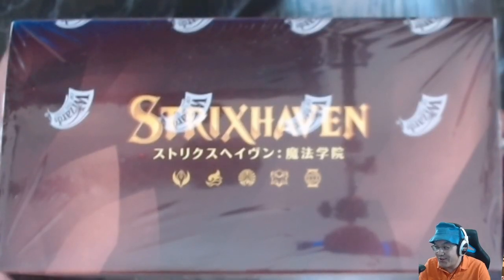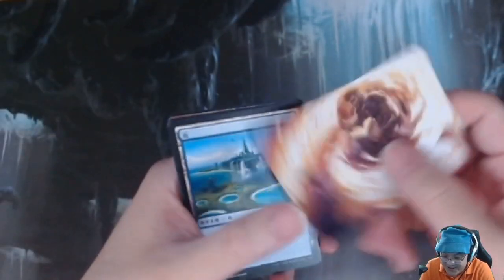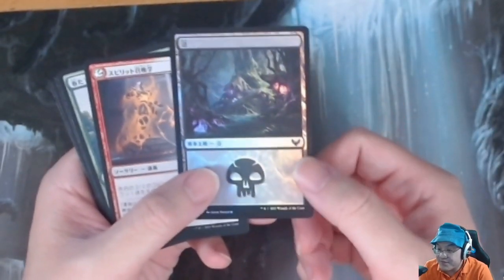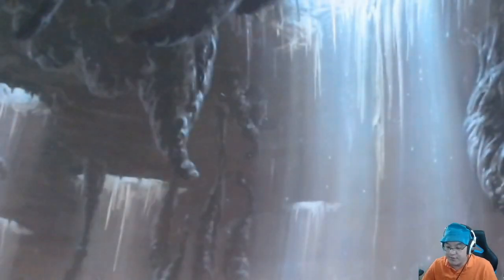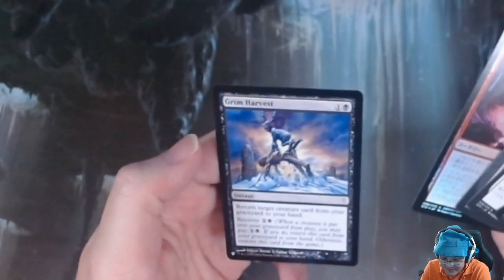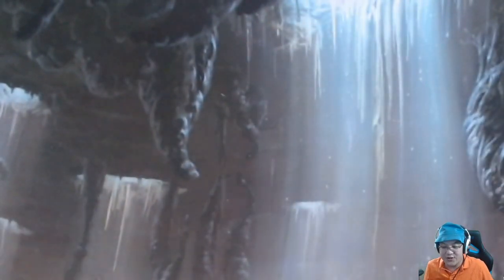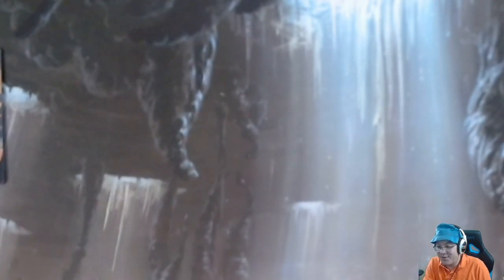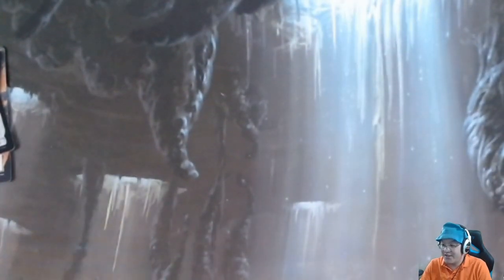Strixhaven Japanese Set Booster Box opening #3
on Monday 3/15/21.

For more draft and box opening content please check out my Twitch stream every Monday/Wednesday/Saturday/Sunday from 6-10 pm PST.